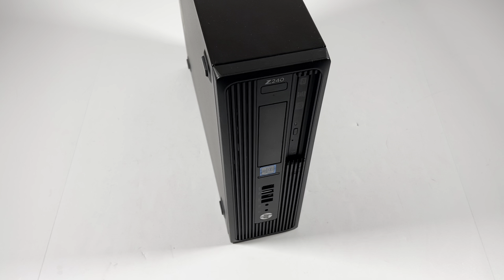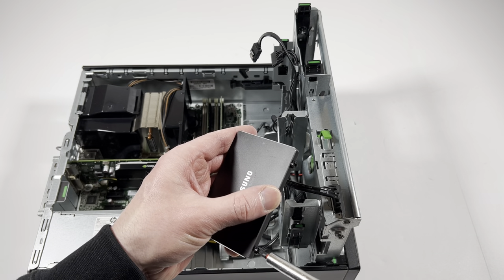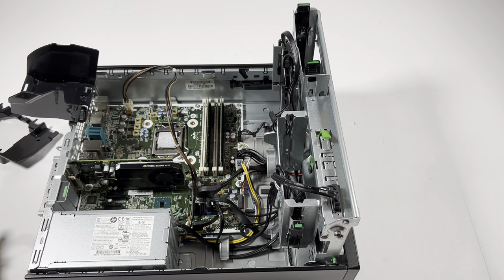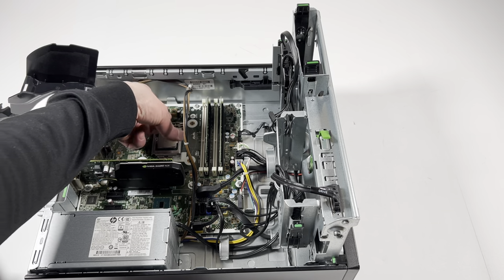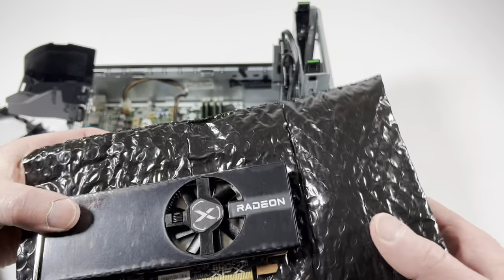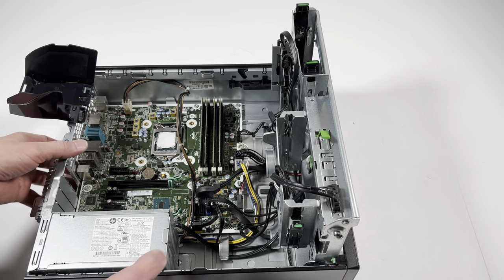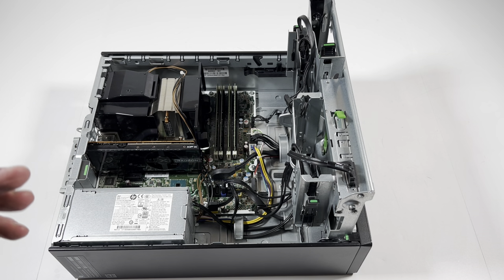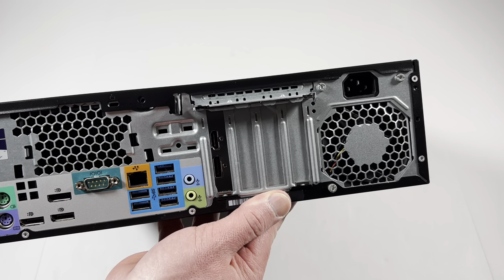HP Z240 Gaming Upgrades CPU SSD Video Card RAM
HP Z240 SFF Workstation PC Gaming, How to Upgrade Install Replace Change, Processor, Memory, Graphics Card, Hard Drive, HDD, Solid State Drive.

CPU Support List:
(1.) Intel Core i7 7700K, 7700, 6700K, 6700, (7th Gen, 6th Gen)
(2.) Intel Core i5, 7500, 7400, 6600, 6500, (7th Gen, 6th Gen)
(3.) Intel Xeon E3-1280 v6, Xeon E3-1270 v5, Xeon E3-1245 v6, Xeon E3-1230 v6, Xeon E3-1225 v5,  Xeon E3-1240 v5

Intel Core i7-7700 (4 Cores) 8Threads Processor

Intel Core I7 i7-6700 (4 Cores) 8Threads Processor

This RAM will work with this system MAX 64GB.
NON-ECC Unbuffered  DDR4-3200 / DDR4-2666 / DDR4-2400

Crucial 32GB Kit (16GBx2) DDR4 2666 MT/s (PC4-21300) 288-Pin Memory - CT2K16G4DFD8266

Crucial 8GB Single DDR4 2400 MT/s (PC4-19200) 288-Pin Memory - CT8G4DFS824A

CPU Supports:

Intel Core i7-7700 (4 Cores) 8Threads Desktop Processor

Stanley Tools 6-Piece Precision Screwdriver Set

AMD Radeon RX 6400 Low Profile Gaming Graphics Card